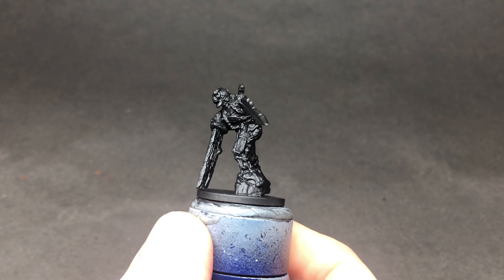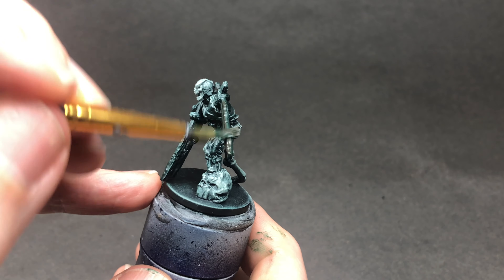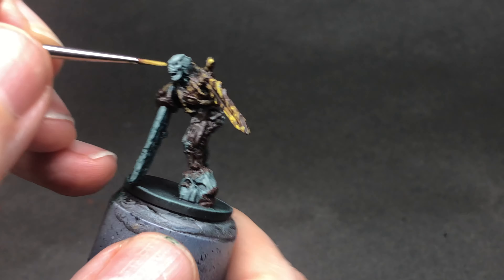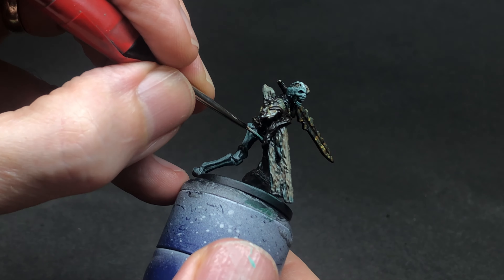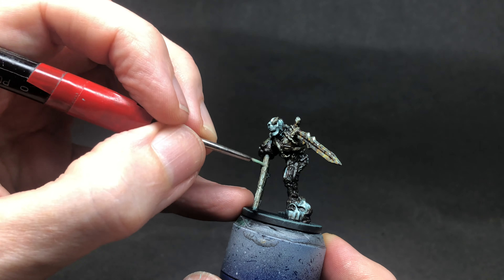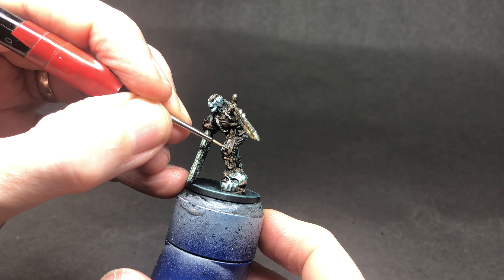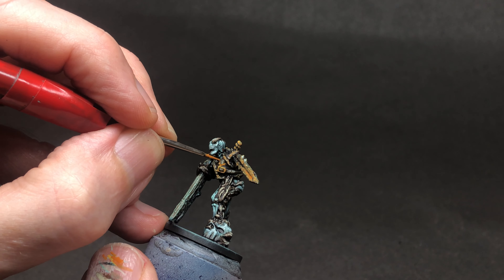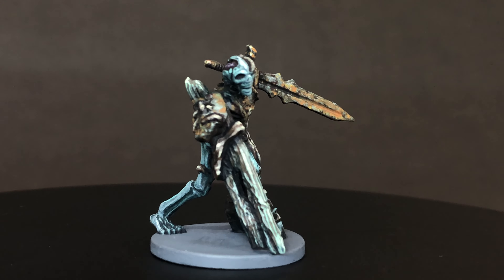Myria Painting Tutorial for Maladum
In this video tutorial I'm painting a Myria, an adversary miniature from Maladum: Dungeons of Enveron by Battle Systems.
I’m using a mother colour to give a decayed feel to this rotting reanimated corpse.